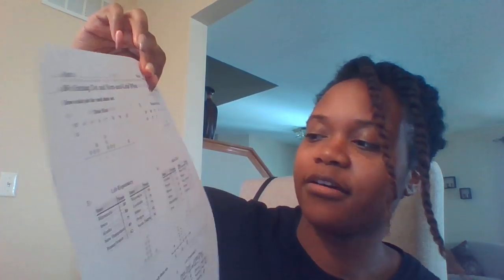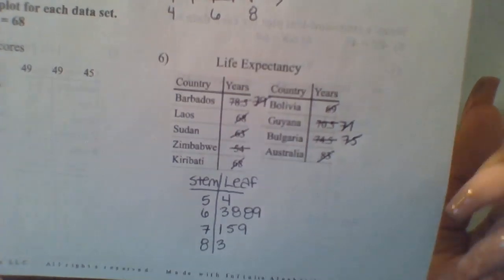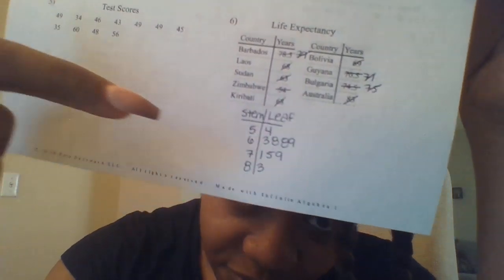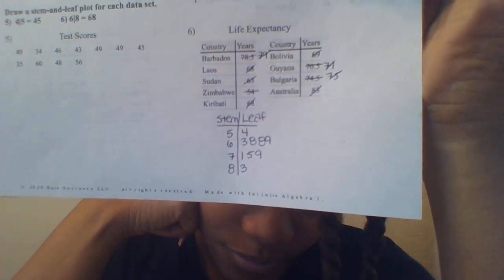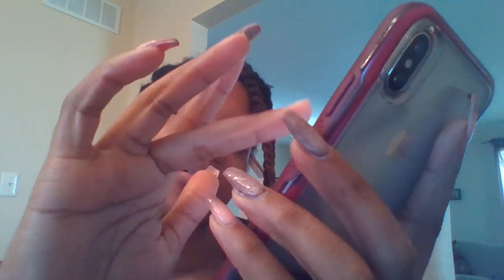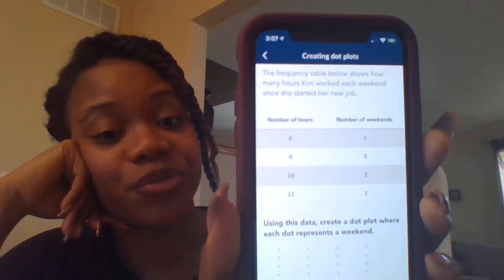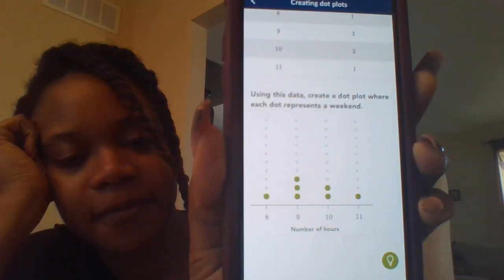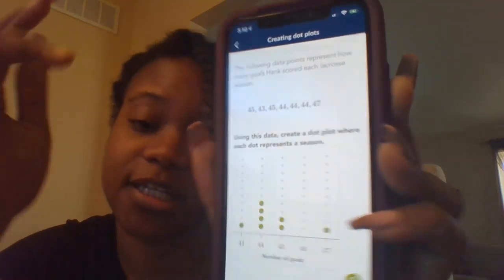March 26 - Algebra Review: Creating Dot and Stem-Leaf Plots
This video covers examples provided to my students on Google Classroom and assigned through Khan Academy that review how to create dot and stem-leaf plots.